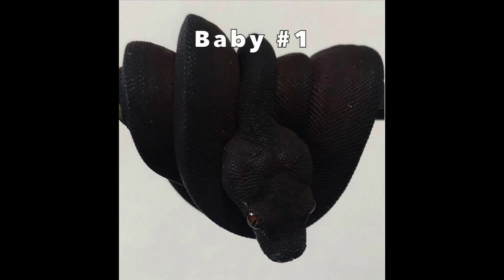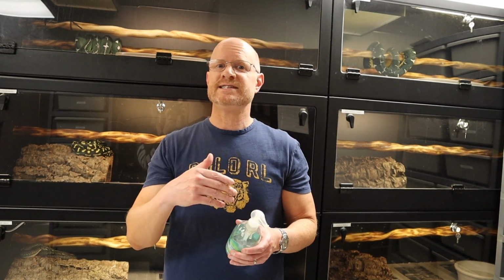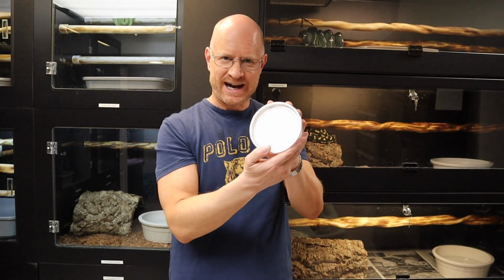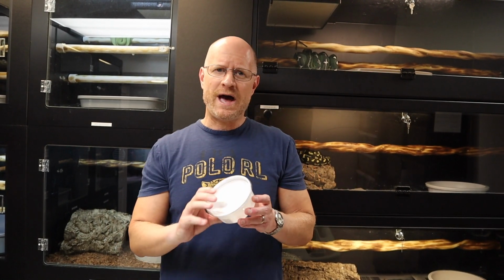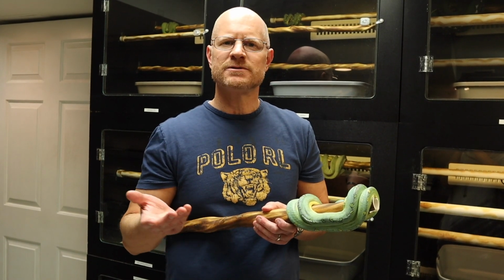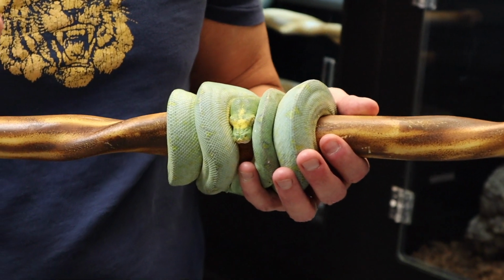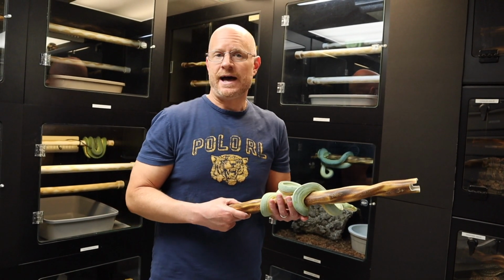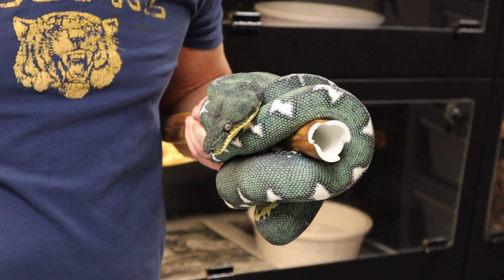Black Baby Green Trees - 3 Must Have (and Cheap!) Products for Every Herper & More Green Tree Eggs